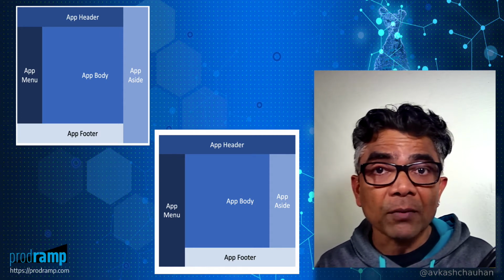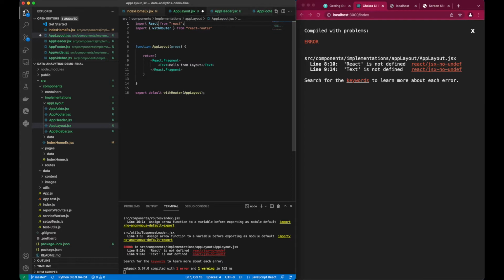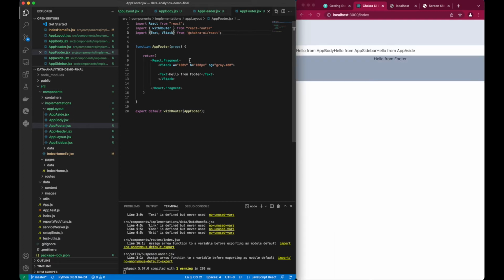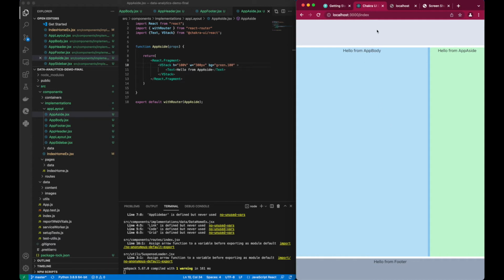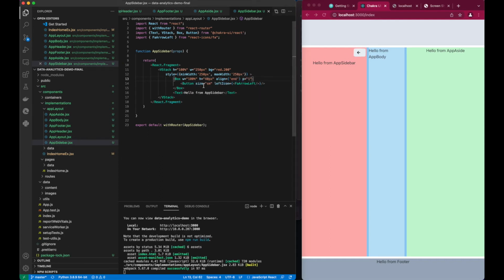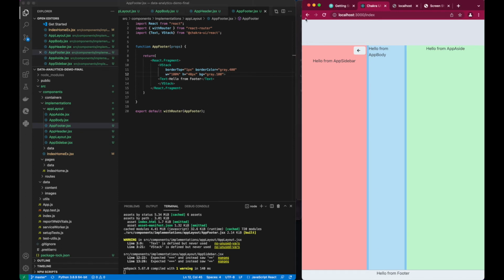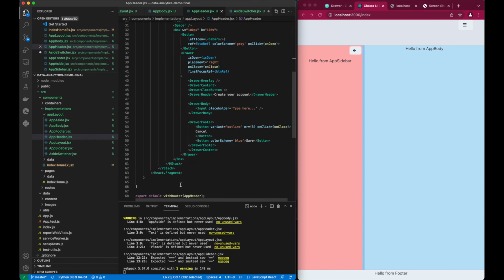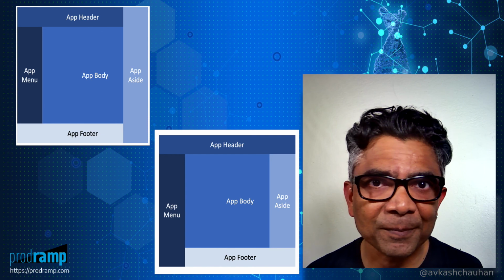Chakra UI: Adding modular layout (Header, Footer, Body, Left Menu, Side Floating Panel) to React App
Chakra UI gives you the speed to develop your web application frontend.

This hands-on tutorial is designed for the front-end developers who would like to use Chakra UI with the React based front-end project to build their UI design faster and quite methodical.

In this tutorial you will learn the following:

- How to think about modular layout design to display your content
- Understanding layout design with header, footer, menu bar, body, floating panel etc
- Combining various layout modules to setup your main page
-  Update/Edit Master Layout (AppLayout) page to support design
- Various Chakra UI trips and tricks to get effective results

Note: Please clone the repo and visit specific folder to get the full source code.

Content Creator:
Avkash Chauhan (@avkashchauhan)